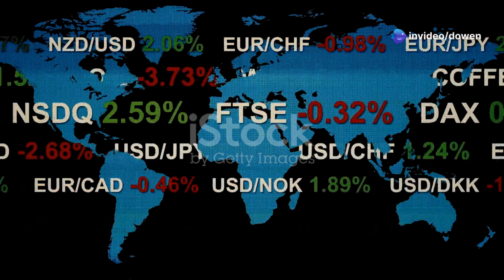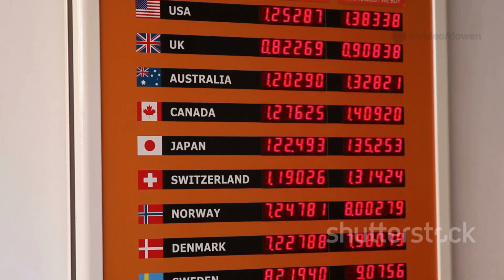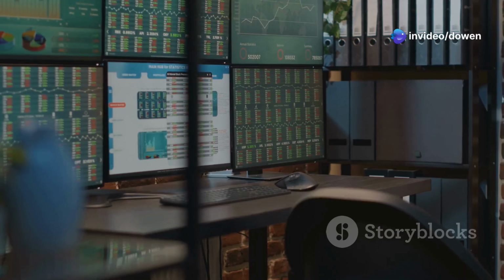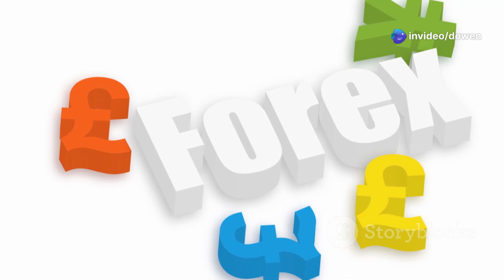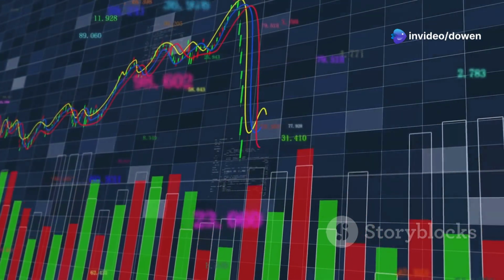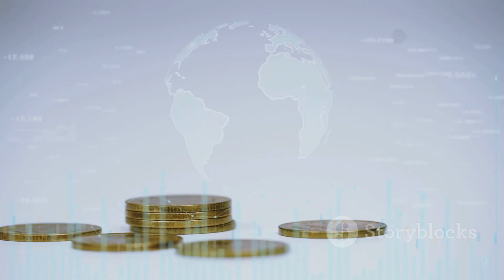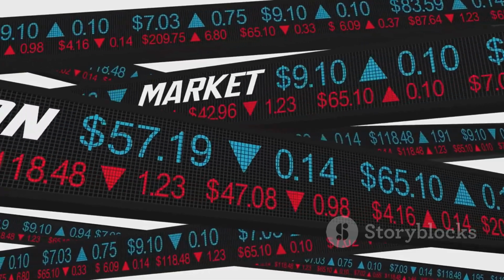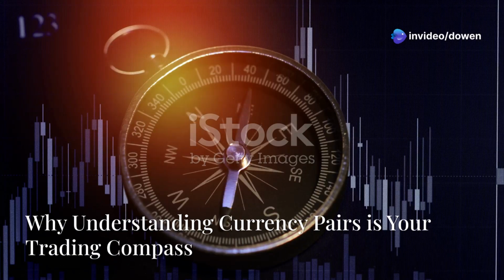Currency Pairs: The Ultimate Guide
Unlock the mysteries of currency trading with our ultimate guide to currency pairs! In this video, we delve into the fundamentals of currency pairs, exploring major, minor, and exotic pairs, and their unique characteristics. Learn how factors like economic indicators, geopolitical events, and market sentiment influence currency values. This comprehensive guide is perfect for beginners and seasoned traders alike, offering insights to enhance your trading strategies. Whether you're looking to trade Forex or simply want to understand the global economy better, this video has you covered!